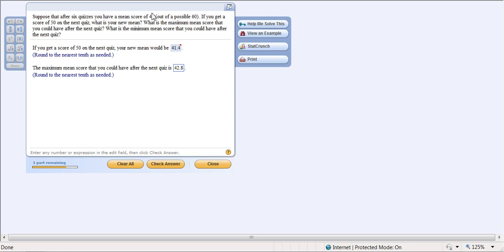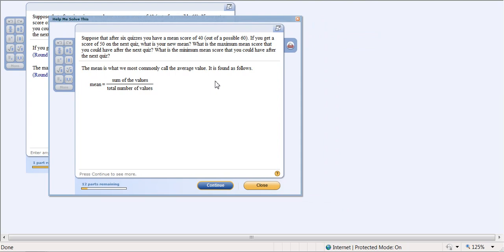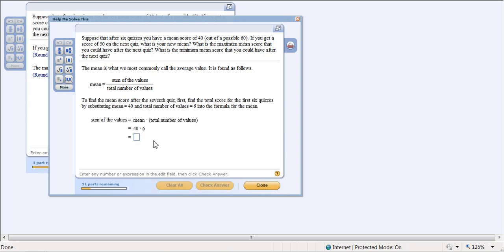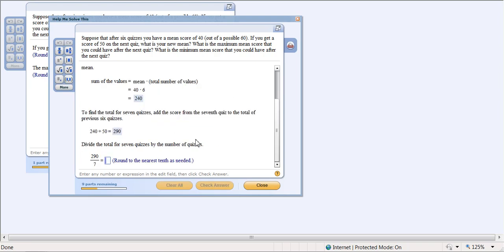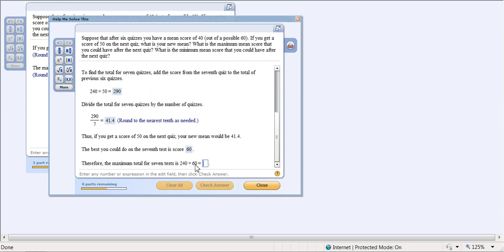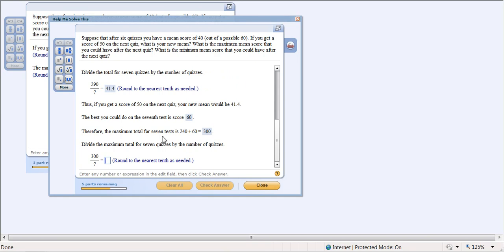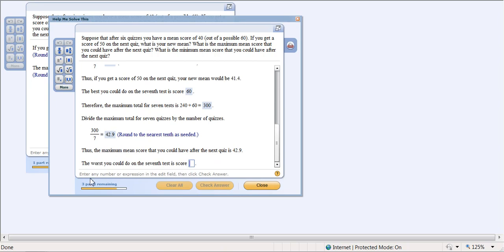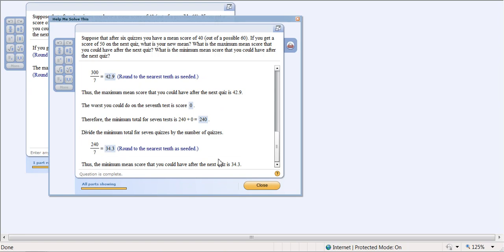3001 Averaging Quizzes